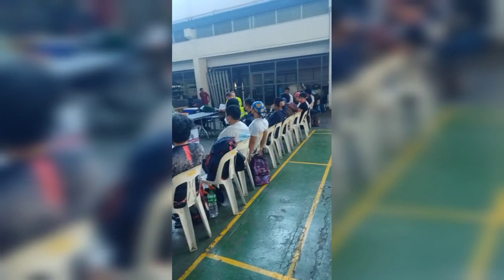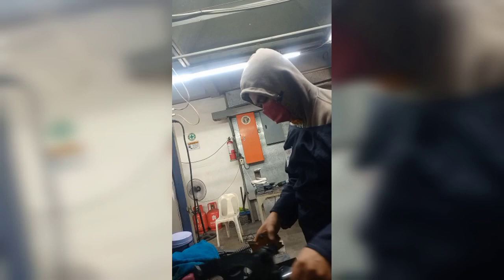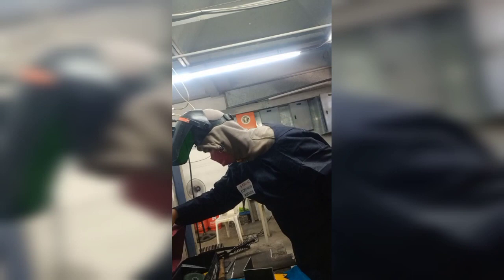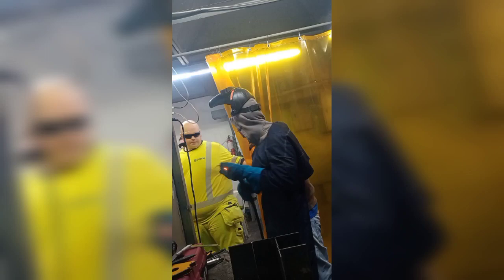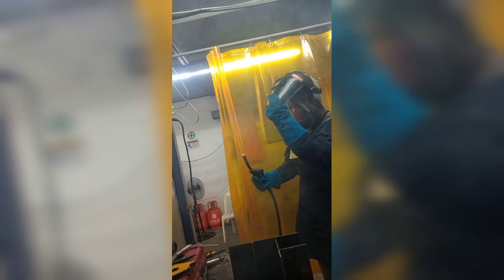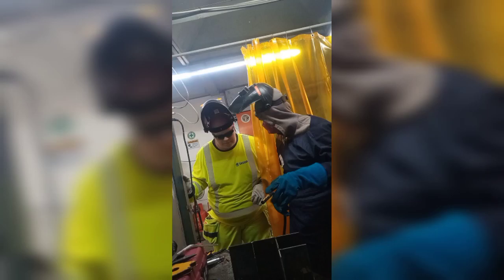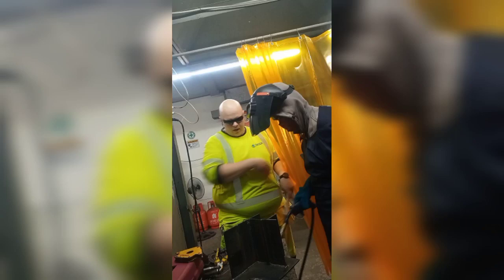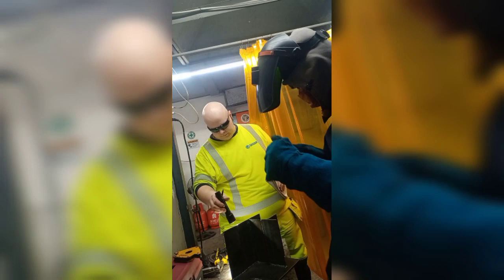Masakit pa sa Brake Up Journey Vlog#3 Part2 @skoda Transtech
Itaas ang Lahing Pinoy! Im still waiting for my Result 😊 Hoping for the best ✌️